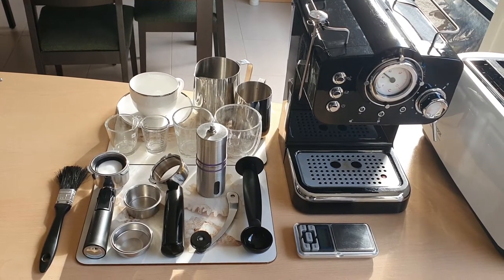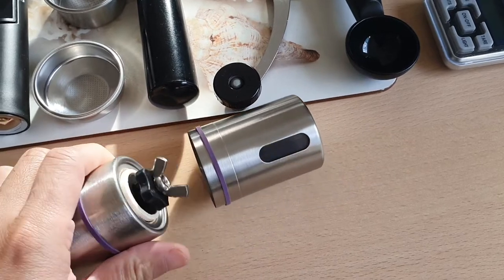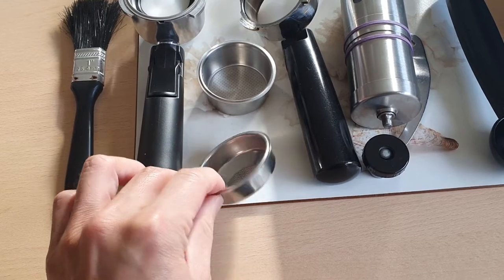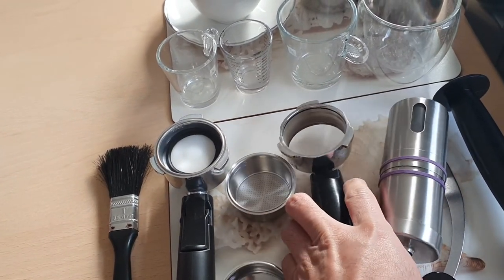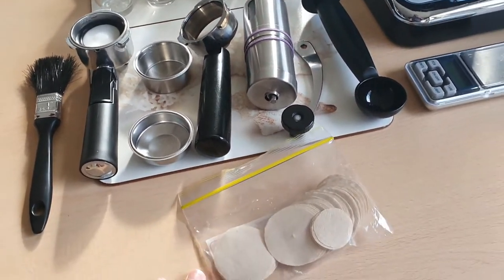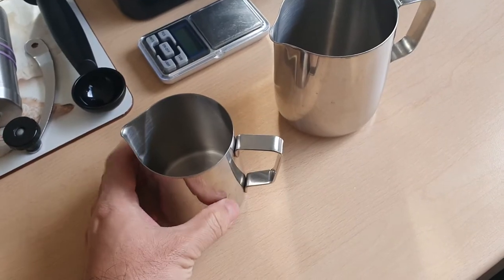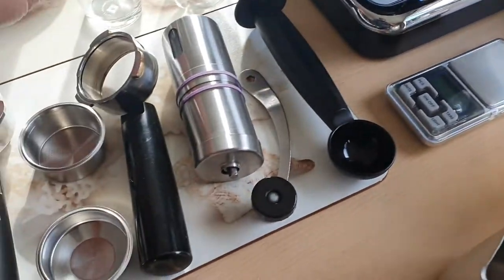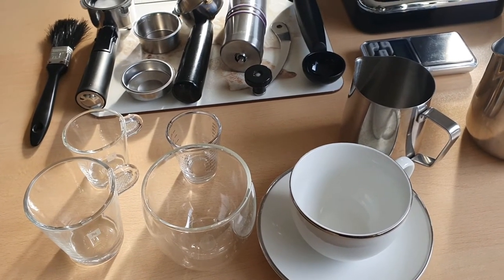Anko Coffee Machine - Non pressurised Extraction - What I used (Advanced)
This video covers the items used to get the results from my other video of a bottomless portafilter extraction using the Kmart Anko / Swan Coffee Machine.